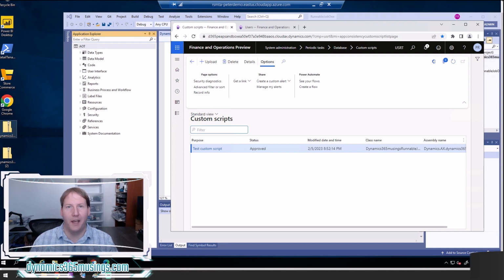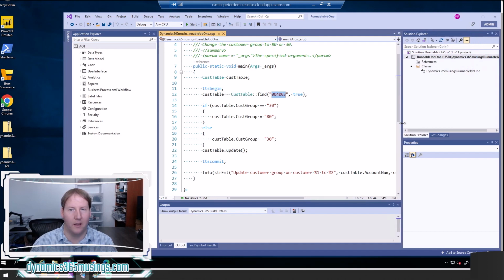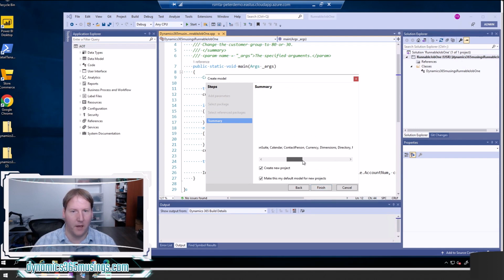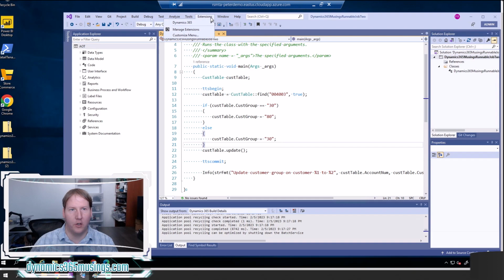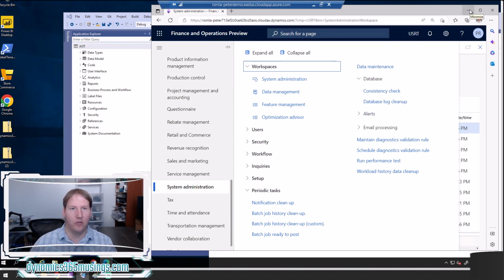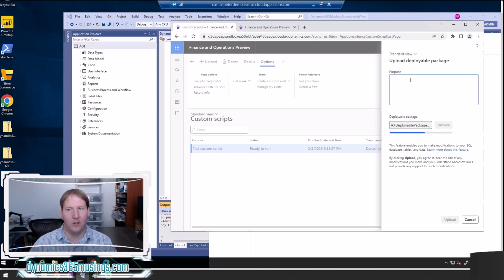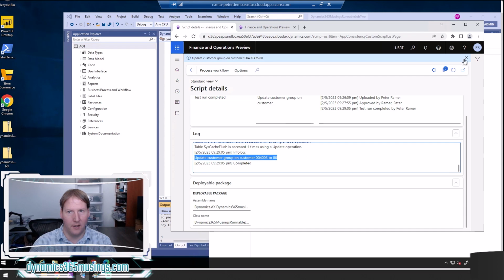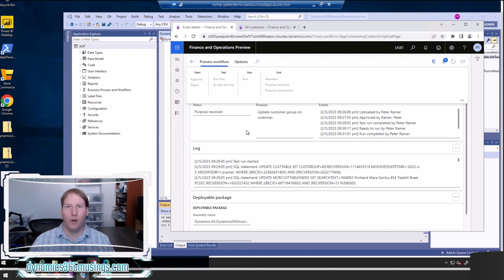How To Run A D365 Job In Production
There are scenarios where something cannot be fixed in Microsoft Dynamics 365 for Finance and Operations without running some code.  Learn how to run a D365 job in Production with no downtime.

00:00 - Intro
00:08 - How To Run A D365 Job In Production
01:14 - Other Way: Apply Package in LCS
03:05 - Write A D365 Runnable Class (Job)
05:16 - Create A New Model
07:20 - Set Referenced Packages
09:40 - Create New Project
10:01 - Set Model On Project
10:42 - Add Runnable Class To Project
11:57 - Create Deployable Package
14:44 - Custom Scripts Form
16:55 - Assign Duties To Users
19:13 - Upload The Deployable Package
20:14 - Approve The D365 Job
21:53 - Test Run The D365 Job
23:33 - Accept Test Log
23:59 - Run The D365 Job
24:32 - Purpose Resolved
25:36 - Can Only Be Run Once
26:21 - Summary
27:21 - Outro